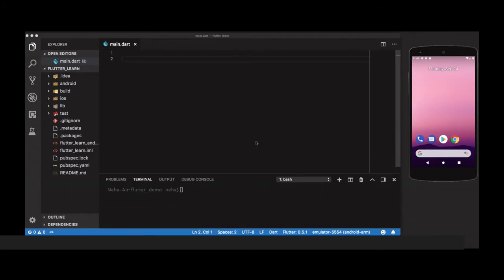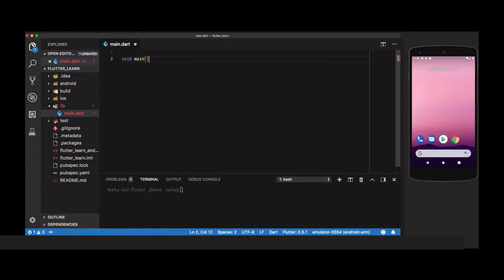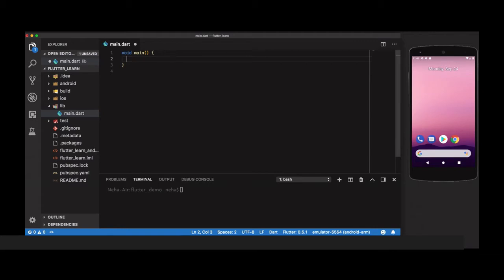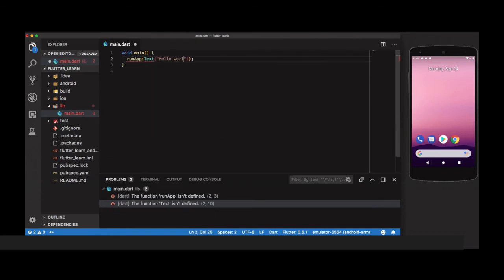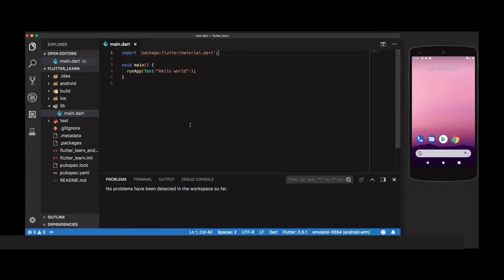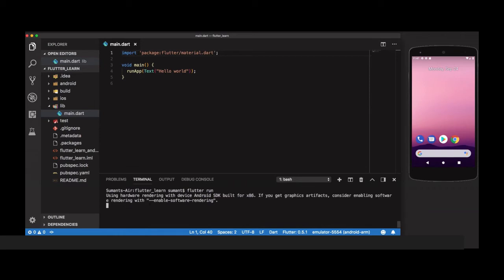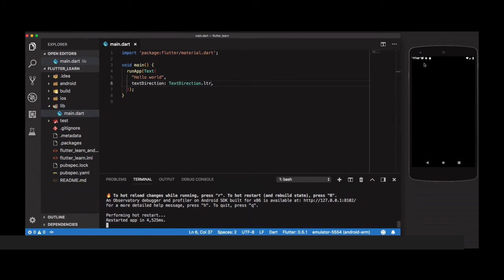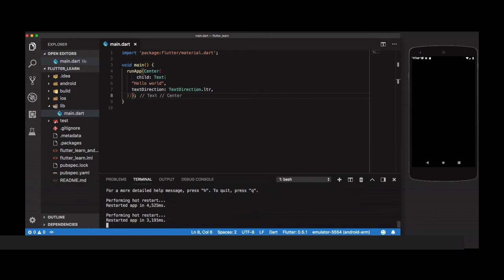Flutter Tutorial-6 | Building a simple app from scratch | Flutter Tutorial For Beginner|LearnFlutter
Understanding the folder structure plays a vital role in understanding the app you are building as well and how you can use what the framework provides. Here is a detailed explanation of all the files that come with the initial set up of Flutter app. Want to say hello to the world of Flutter? Here is something that will help you understand a very rudimentary concept of the main, runApp function and introduce you to a simple Text widget. We will create a small app that displays “Hello World” in the centre of the screen.